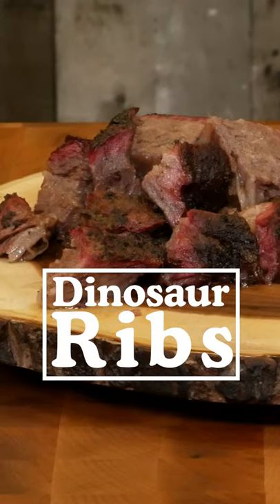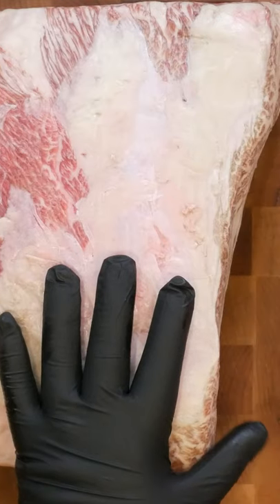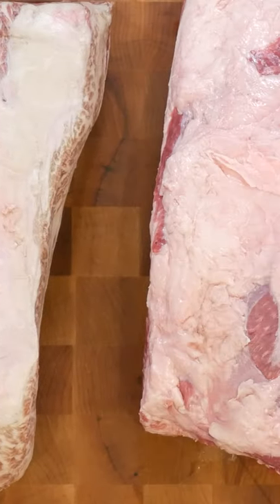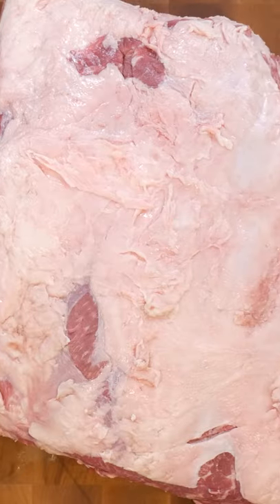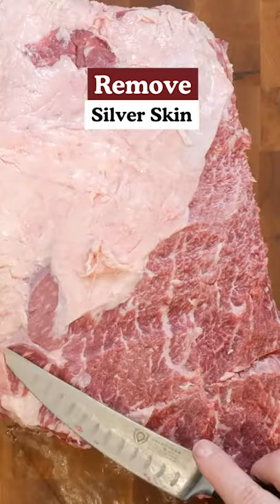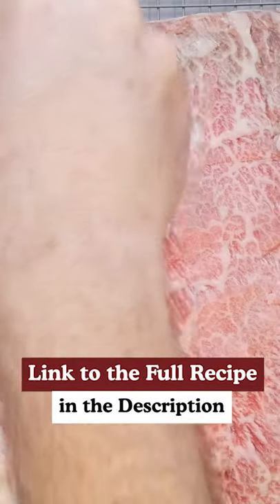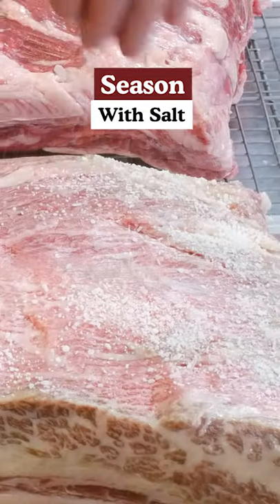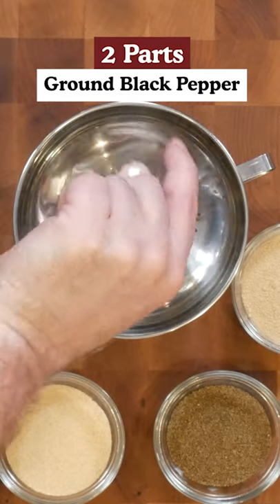These were NOT the Wagyu Ribs I Expected!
Seriously you have to see this! I've made Snake River Farms Wagyu Beef Ribs before. These were NOT the same as I usually get. These were very different than the Asado Beef Ribs I made (also with SRF Wagyu Beef Ribs). If you haven't seen that one, it's

Welcome to the Smoking and Grilling Wagyu Beef series from Eat More Vegans! In this series I share the best ways to prepare Wagyu Beef. From American Wagyu beef ribs, steaks and briskets to Australian and even Japanese Wagyu beef dishes You’ll see some of the best meat available in the world. If you’ve ever wondered “Is Wagyu Worth It?”, there are even a few videos exploring just that question.

🥘 My Favorite Food Suppliers:
🍖 Japanese A5 Wagyu, American & Australian Wagyu, Iberico Pork, Heritage Lamb - Meat N' Bone
🍗 American Wagyu Beef (Esp. Brisket), Kurobuta Pork - Snake River Farms

📺 My editor: If you are a creator and you like the quality of my videos, I highly recommend that you try VidChops for editing. They do an amazing job for a really good price!